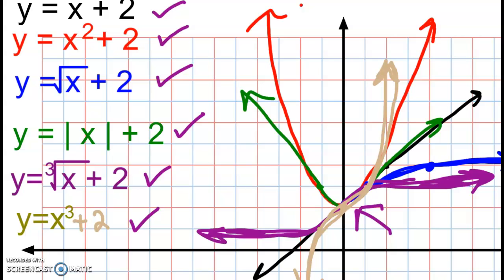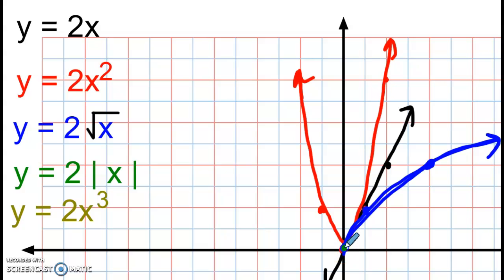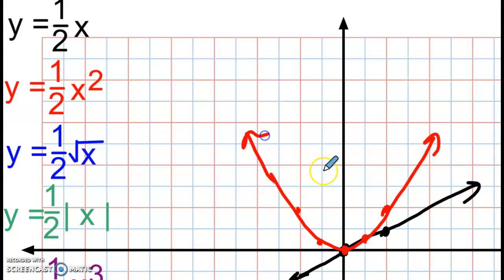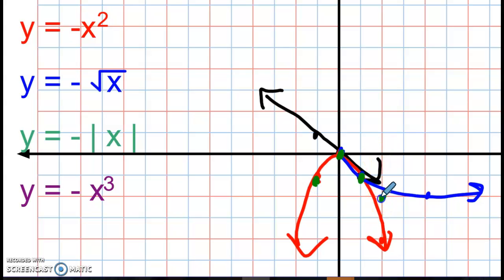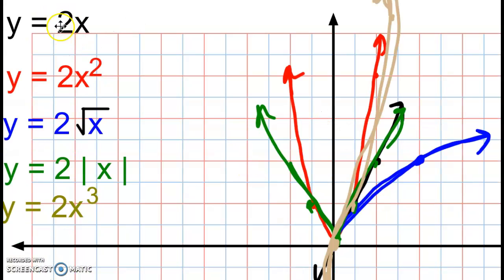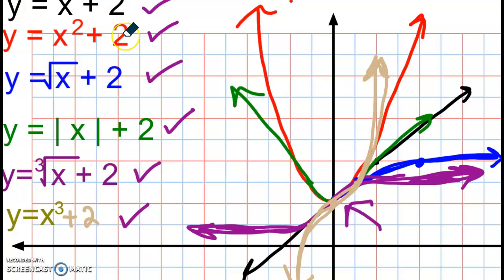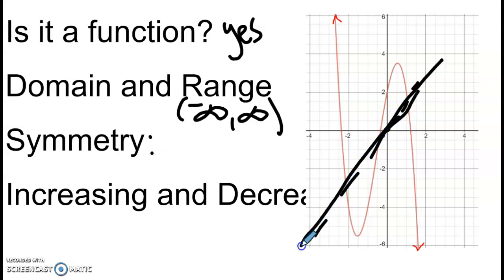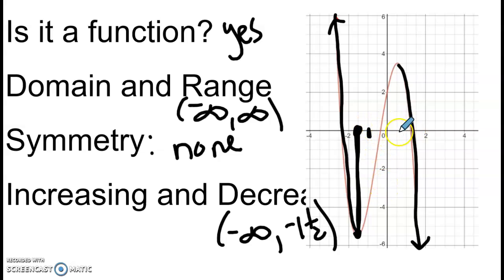College Alg Functions 2